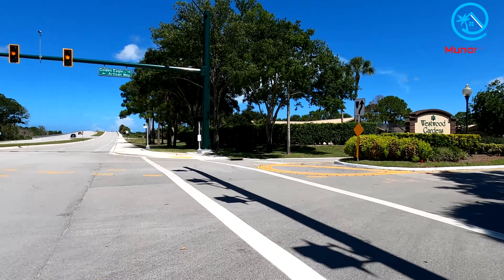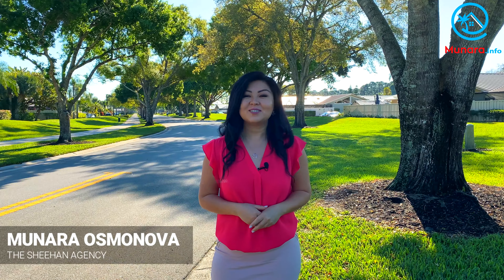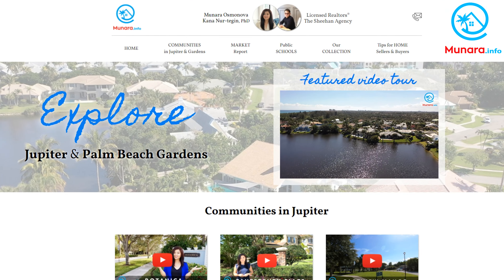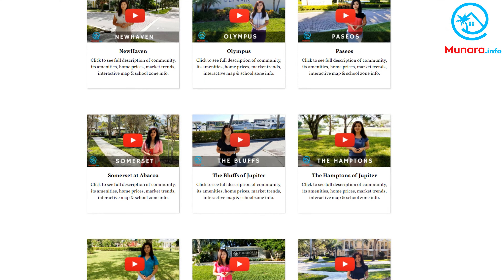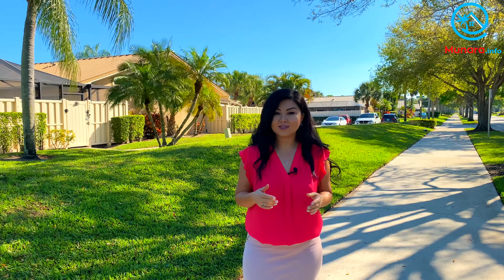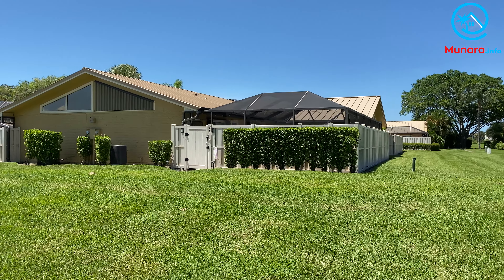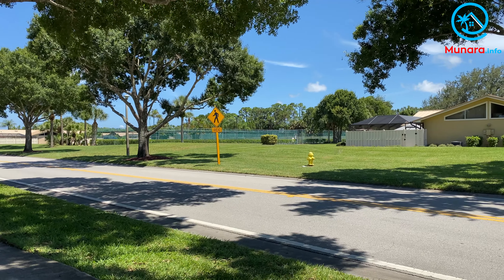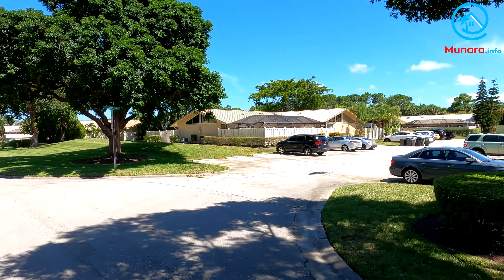Westwood Gardens, Palm Beach Gardens, Florida - A Tour of Community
- the one-stop information hub for home sellers and home buyers in Palm Beach Gardens and Jupiter, Florida. Learn about local communities, see more video tours, check out our monthly housing market reports individual community, track home prices, know school zones, read our blog, and much more.

Westwood Gardens is a neighborhood of single-story quadplex villas on Hood Rd in Palm Beach Gardens FL, flanked by the Franklin Academy to the north and Marsh Pointe Elementary School to the west.

Situated across I-95 from its sister community of Westwood Lakes, Westwood Gardens is a community of 500 residences built in 1984 with each unit featuring a 3-bedroom, 2-bathroom layout with 1,276 square feet of total living space. Every villa in Westwood Gardens has an oversized private fenced patio, mostly screened, and some featuring a private patio swimming pool. Inside, the villas are bright and airy, thanks to tall sloping ceilings, open floor plan, and large glass patio doors for windows.

It is a beautifully walkable and friendly neighborhood with a relaxing, laid-back atmosphere. A large cooling pond with a fountain adorns the community. You can see residents walking their dogs, smiling and waving back at you. Westwood Gardens a great spot for South Florida living at an affordable budget.

Amenities at Westwood Gardens emphasize active lifestyle, with 2 community swimming pools, as well as tennis, racquetball, and basketball courts.

- South Florida's most informative real estate intelligence hub.

If you're moving to Florida, need help with Florida real estate, interested in homes for sale or luxury real estate properties in Jupiter, Palm Beach Gardens, West Palm Beach or Port St. Lucie Fl, please do not hesitate to get in touch.

Munara & Kana are licensed Realtors® at Raya, Palm Beach Gardens FL